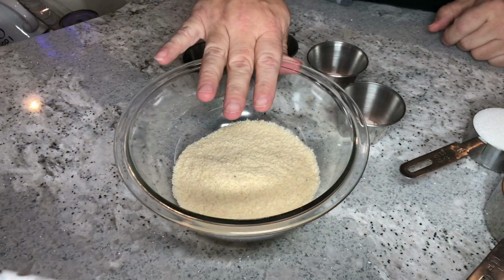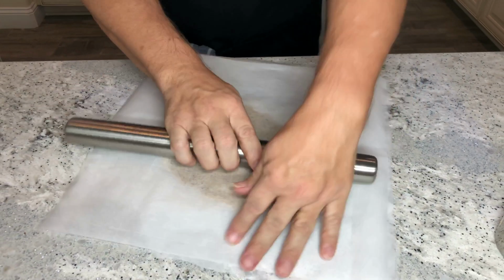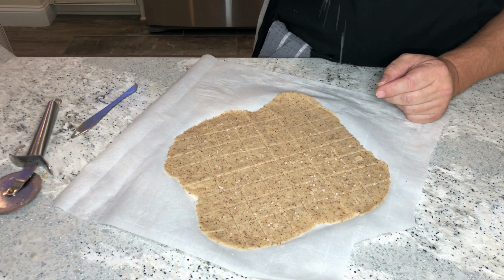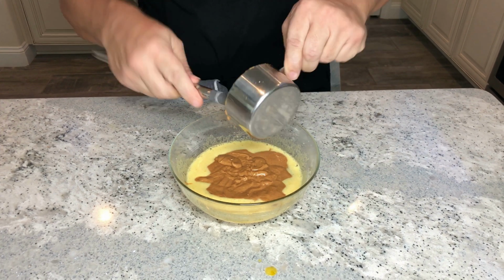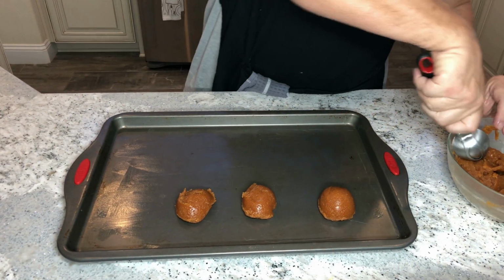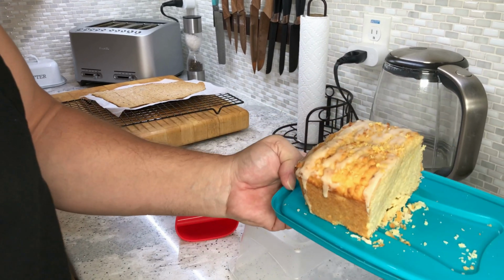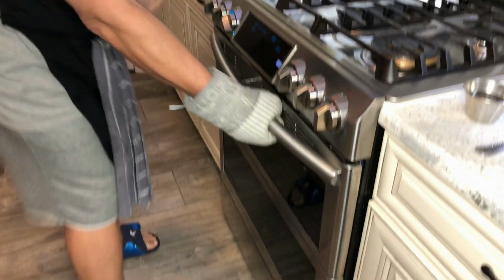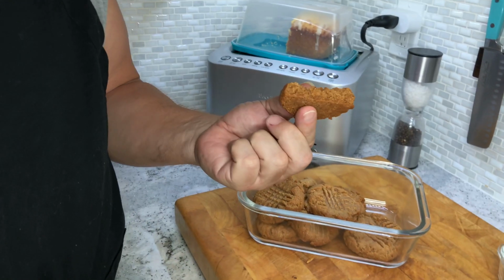Keto Snacks, Almond Crackers and Peanut butter Cookies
Almond Crackers and Peanut butter Cookies,

for the Peanut Butter Cookies,
for the Almond Crackers

  DESCRIPTION: Almond Crackers,
A recipe for homemade almond crackers with 3 simple ingredients — almond flour, ground flax seed and sea salt. Rich, buttery, crunchy, gluten-free, vegan and perfect for dipping into hummus!

  INGREDIENTS
1 cup almond flour (not almond meal)
3 Tablespoons water
1 Tablespoon ground flax seed
1/2 teaspoon fine sea salt
flaked sea salt (optional)

  INSTRUCTIONS
Add almond flour, water, ground flax seed, and sea salt into a medium sized bowl and stir together until the mixture turns into dough.
Place the dough on a piece of parchment paper. Cover it with a second piece of parchment. Pat it out with your hands and then use a rolling pin to roll out the dough. You’ll want the dough to get pretty thin — about an 1/8 of inch thick. Try to keep form the dough into a rectangular shape. It’s okay if it’s not perfect.
Once the dough is rolled out, remove the top sheet of paper and sprinkle a bit of flaked sea salt over the dough. Use your hands to press the salt down to help it stick. This step is optional, but the flaked sea salt makes the crackers really pretty.
With the top sheet of parchment removed, use a pizza wheel or knife to cut the dough into small squares. I made mine about 1/2 -1 inch. If you want to get fancy you can use a tooth pick to create a little hole in the center of each cracker.
Move parchment paper to a baking sheet and bake the crackers for 20-25 minutes or until the crackers turn golden brown and crispy. The pieces on the outer edges will get brown faster than the center pieces. You can transfer those that are golden to a cooling rack and put the pan back in the oven to bake the remaining crackers.
Let the crackers cool completely, either on the baking sheet or on a cooling rack. Enjoy immediately after cooling. Place any leftover crackers in an airtight bag for later.
Category: Snack
Method: Bake
Cuisine: Gluten-free

  NUTRITION
Serving Size: 10 crackers
Calories: 173
Sugar: 1g
Fat: 15g
Carbohydrates: 7g
Fiber: 4g
Protein: 6g

  DESCRIPTION
3 INGREDIENT PEANUT BUTTER COOKIES FOR KETO

  INGREDIENTS:
1 Cup (256 grams) natural peanut butter
1 Egg ... *Add 2 extra yolks (some people have said their cookies were on the dryer side)
1/2 Cup (80-90g) Erythritol

  INSTRUCTIONS:
Pre-heat your oven to 350 Degrees
In a large bowl add/weigh all of your ingredients
Mix all of the ingredients together with a spatula until a thick dough forms
One the dough forms, cover a baking sheet with parchment paper and add 12 cookies to the sheet using a cookie scoop
Bake the cookies for 5-6 minutes, score the tops with a fork, and then cook an additional 5-6 minutes
Cool the cookies completely in the tray, and then transfer them to a plate

Macros per cookie:
140 Calories
Fat: 11g
Carbs: 4g
Fiber: 1.5g
Protein: 6g
*Note: Erythritol is a 0 calorie sweetener. As such, the macros/calories do not include it.